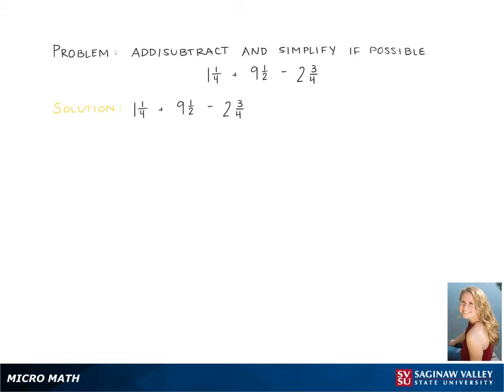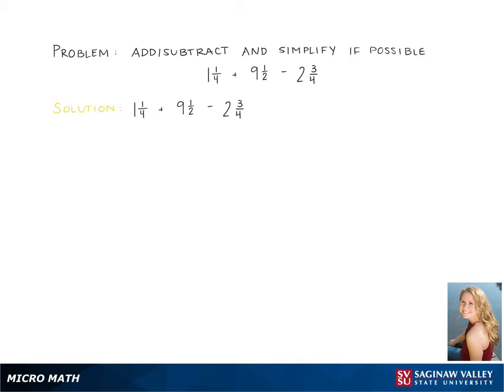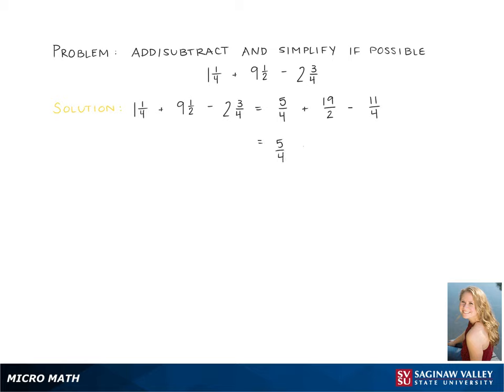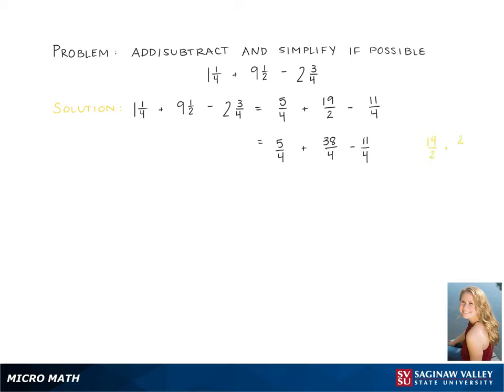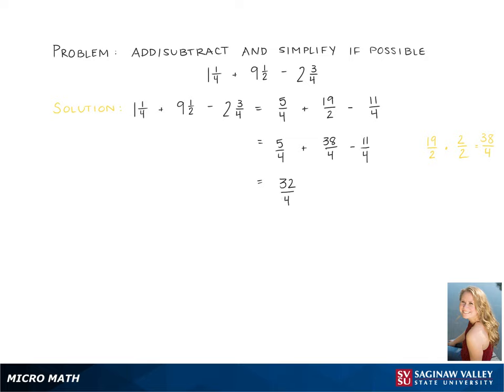Mixed Numbers: Add/Subtract (1 1/4) + (9 1/2) - (2 3/4)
Kennedy from SVSU Micro Math helps you add and subtract mixed numbers by first writing them as fractions.

Problem: Add/Subtract (1 1/4) + (9 1/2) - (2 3/4)